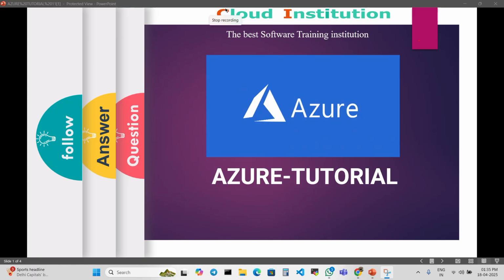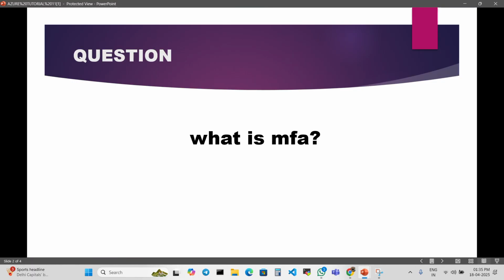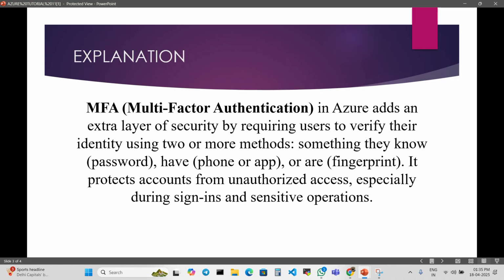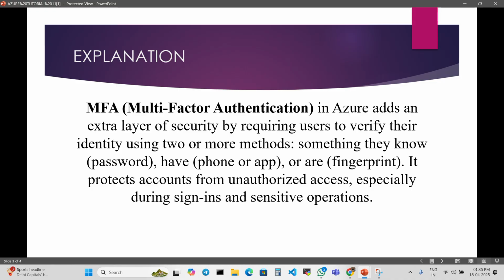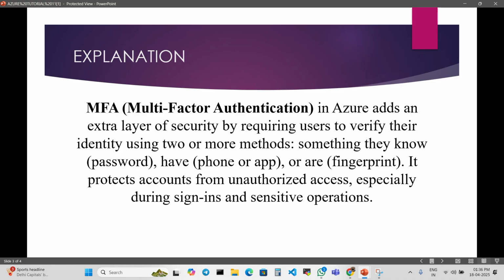Azure Tutorial | MFA Multi Factor Authentication